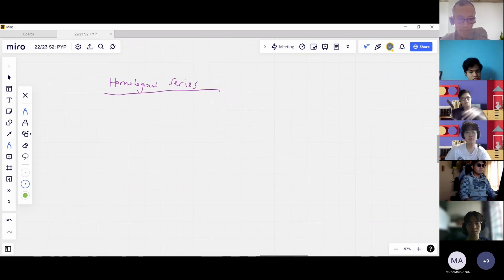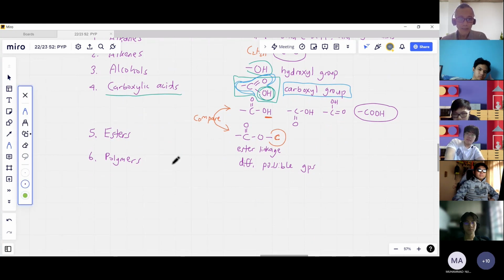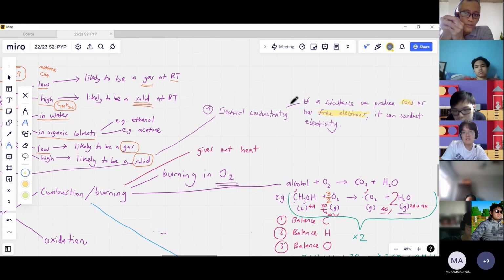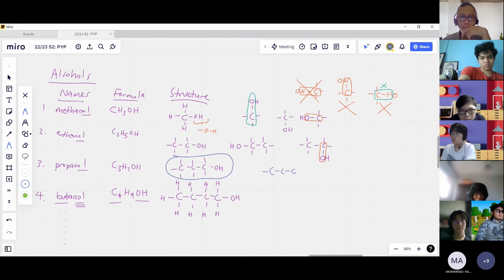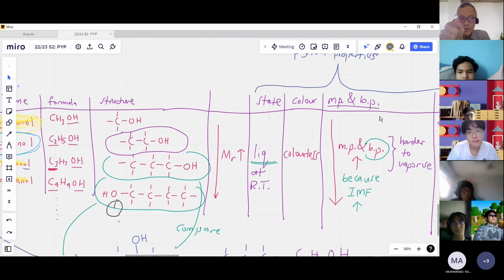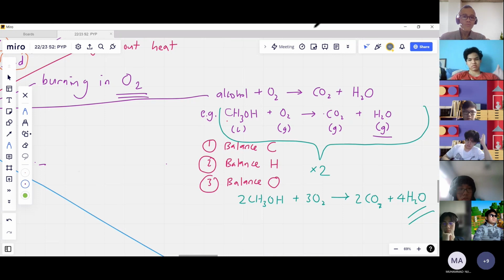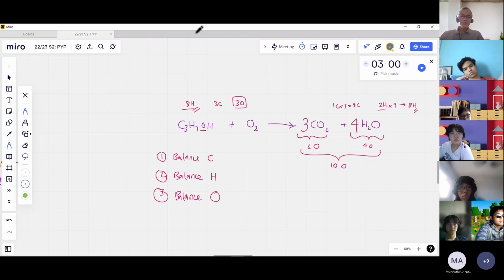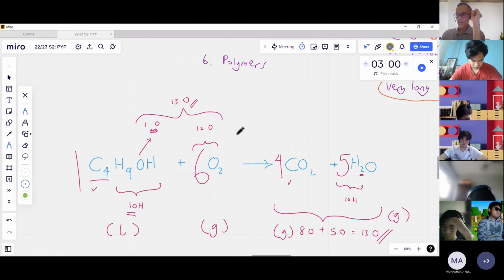Organic Chemistry Introduction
This was an online lesson providing an introduction to Organic Chemistry. It was conducted by Mr Kwok for his class. Though it was not an O Levels class, the contents are completely relevant to students studying for their O Levels Chemistry.